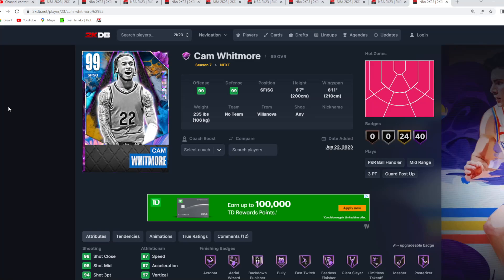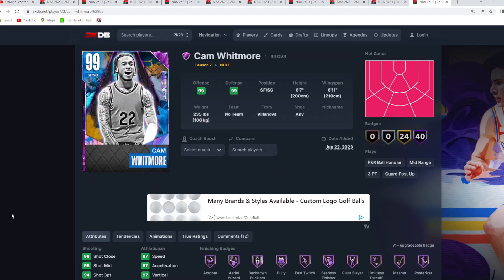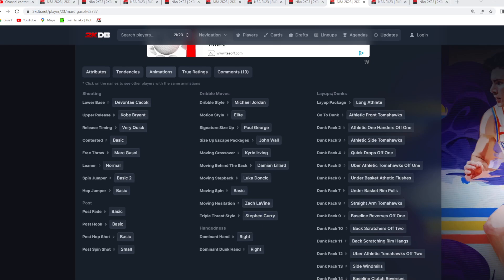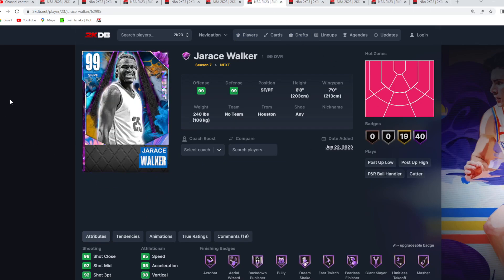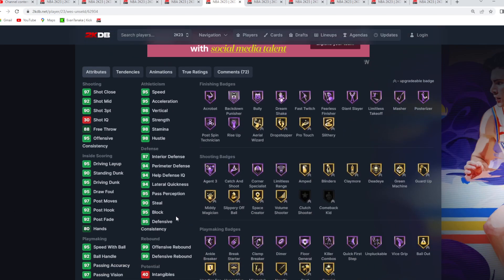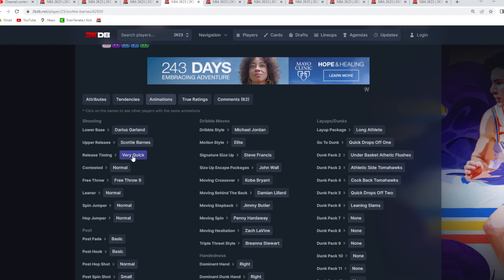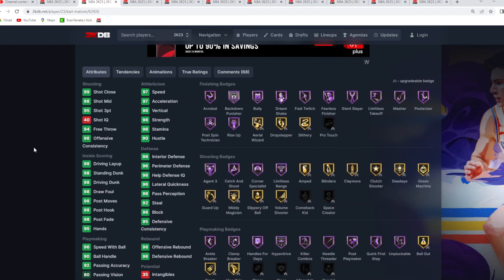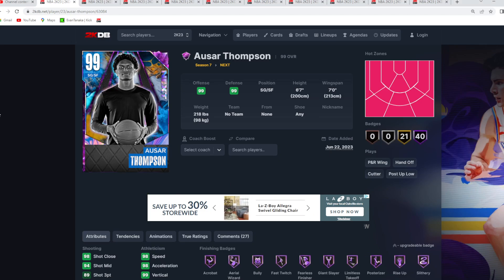RANKING THE TOP 10 BUDGET CARDS UNDER 10K MT IN NBA 2K23 MYTEAM!